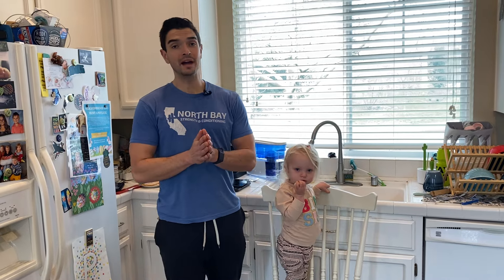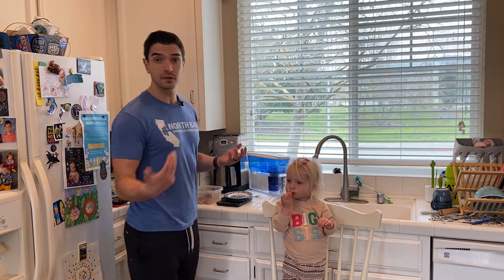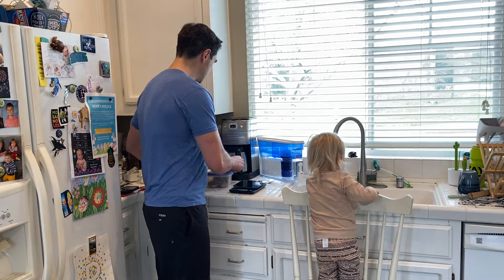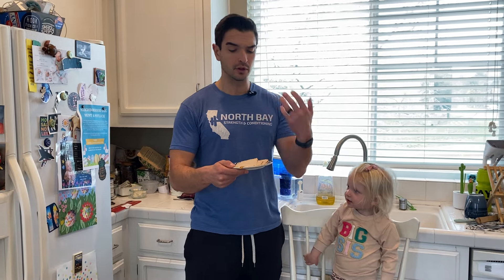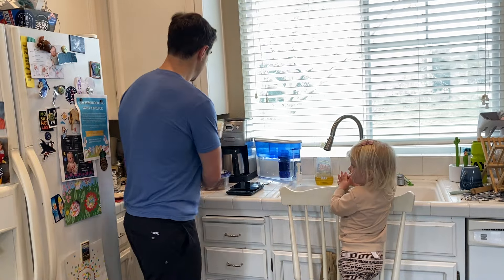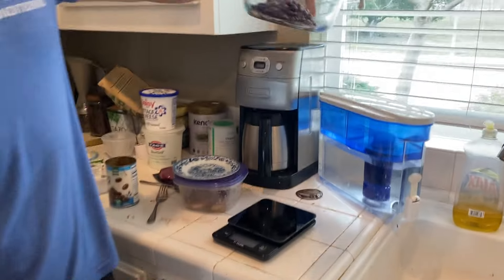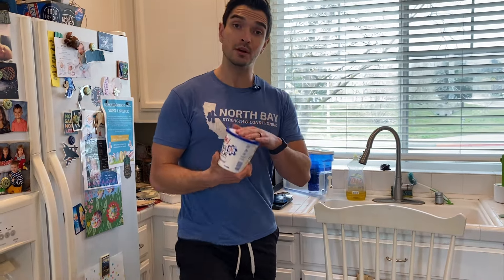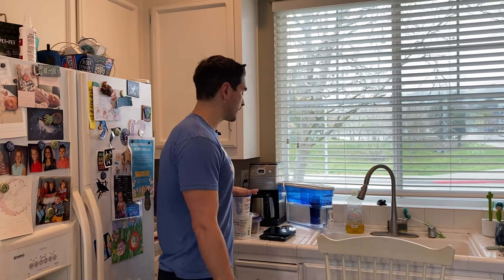Protein Serving Size Examples